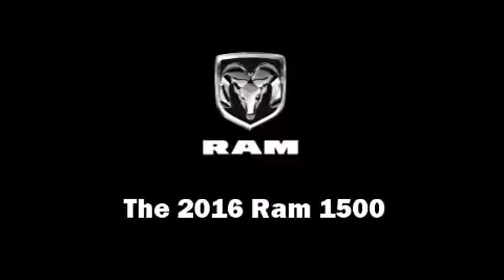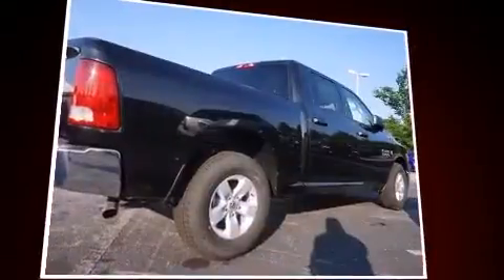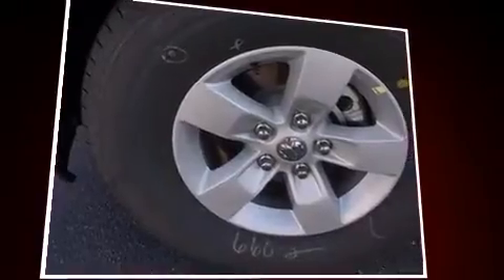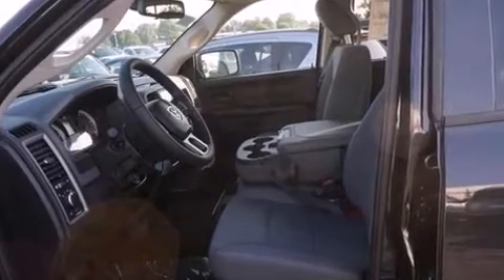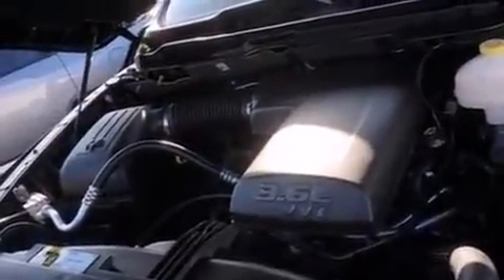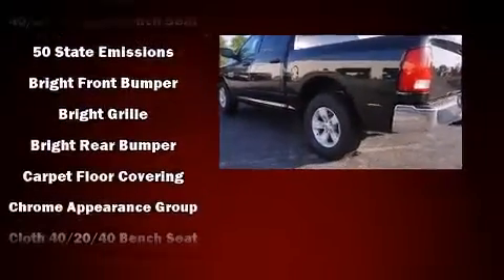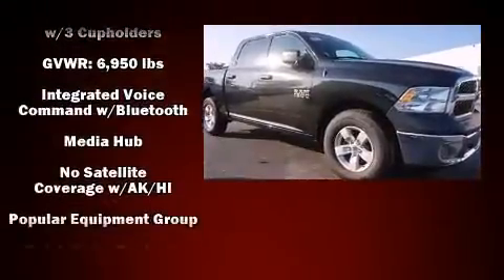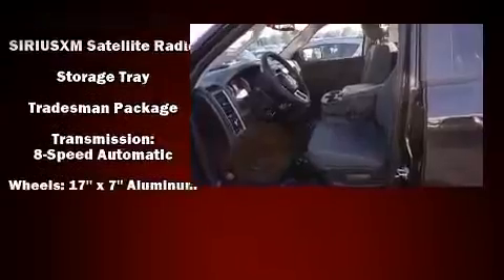2016 Ram 1500 Tradesman in Morrow, GA 30260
The 2016 Ram 1500 Smooth gearshifts are achieved thanks to the refined 6 cylinder engine, and for added security, dynamic Stability Control supplements the drivetrain. This model accommodates 6 passengers comfortably, and provides features such as: a tachometer, a rear step bumper, an automatic dimming rear-view mirror, a front bench seat, heated door mirrors, a trailer hitch, and much more. Audio features include an AM/FM radio, and 6 well positioned speakers. Passengers are protected by various safety and security features, including: dual front impact airbags with occupant sensing airbag, head curtain airbags, traction control, ignition disabling, and 4 wheel disc brakes with ABS. Brake assist technology provides extra pressure when applying the brakes. Our experienced sales staff is eager to share its knowledge and enthusiasm with you. They'll work with you to find the right vehicle at a price you can afford. We are here to help you.